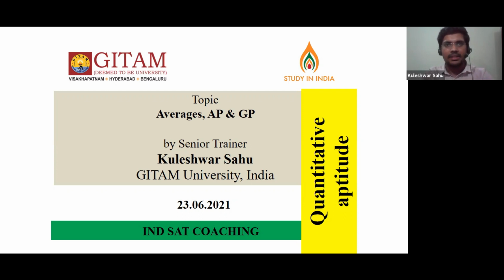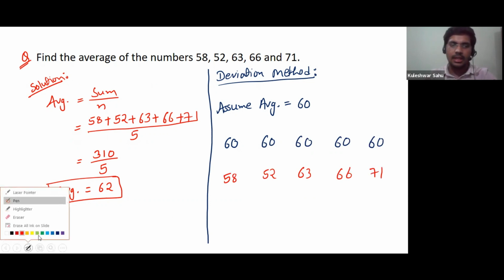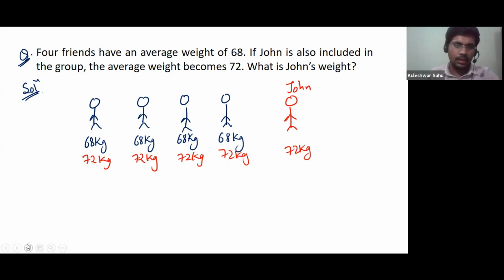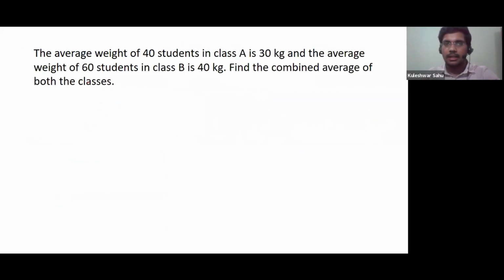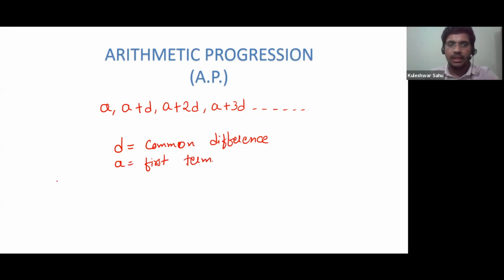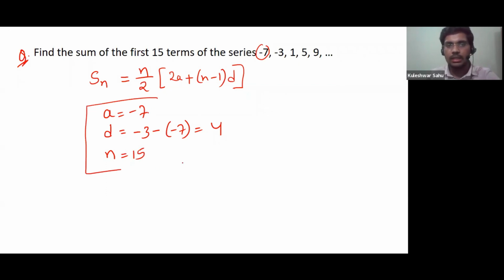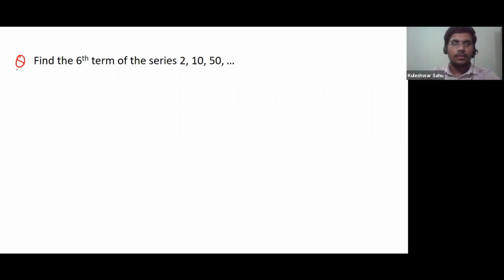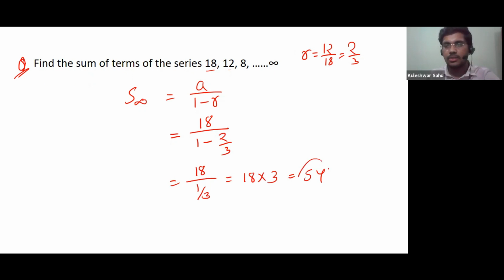GITAM GITA COACHING QUANTITATIVE APTITUDE | AVERAGE, ARITHMETRIC & GEOMETRIC PROGRESSIONS